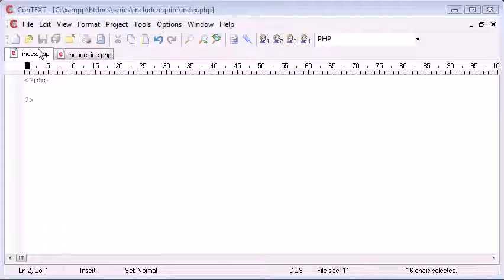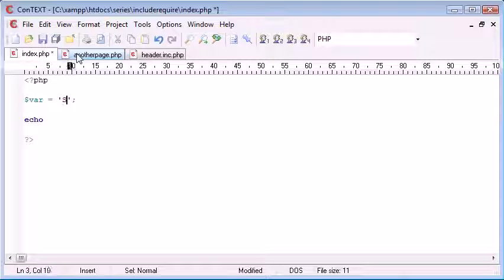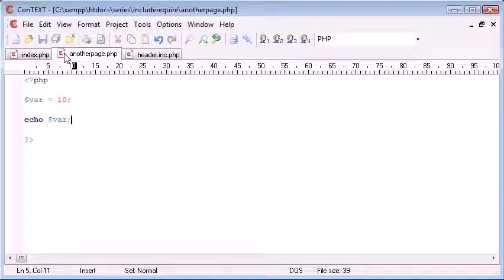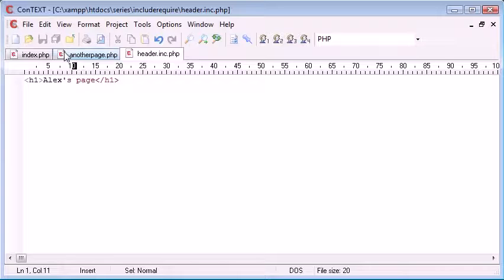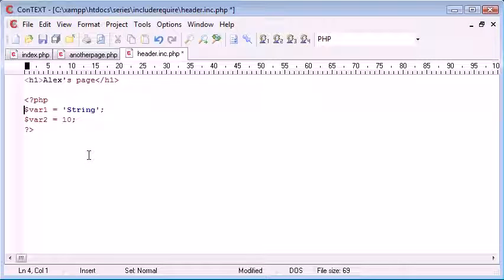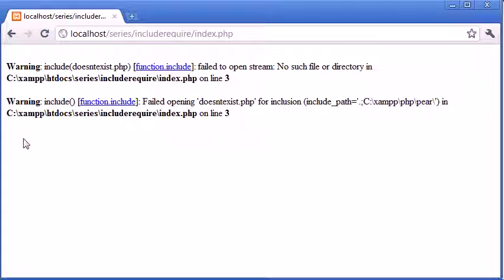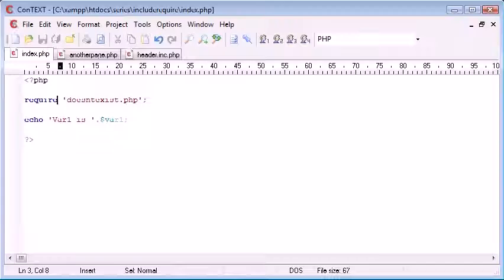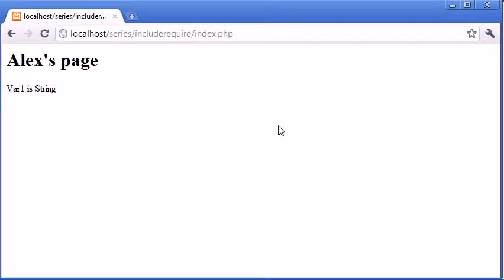Beginner PHP Tutorial 42 include and require Functions